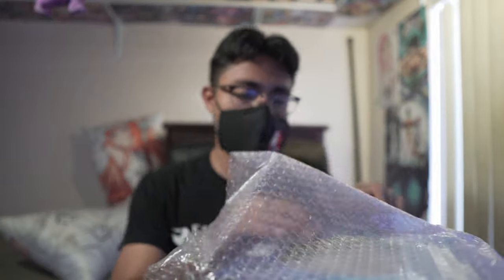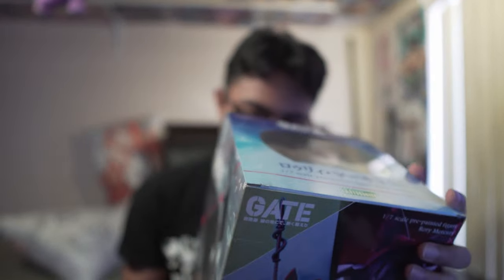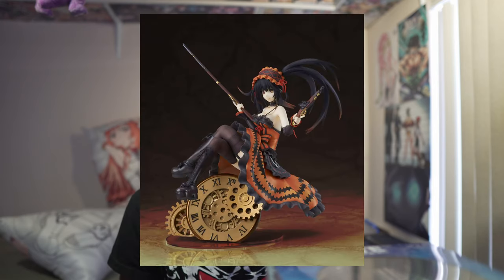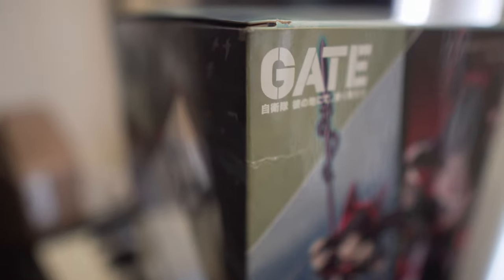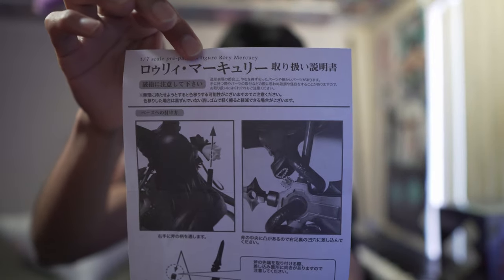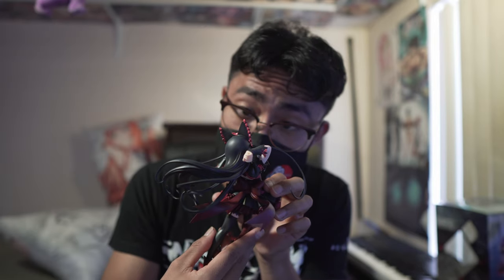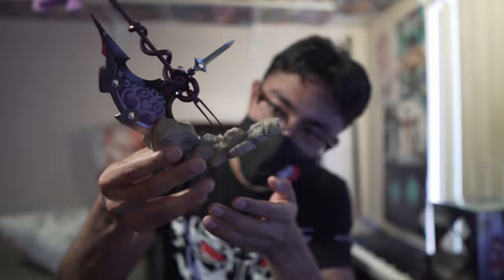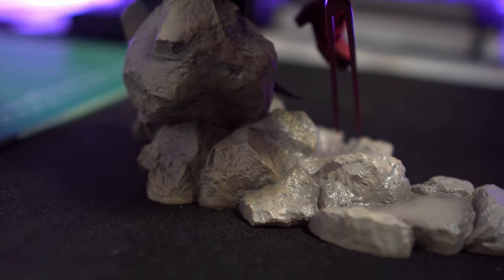Rory Mercury is Beautiful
My new Rory Mercury Figure arrived and I'm extremely happy that it came on somewhat on time and the figure was in good condition unlike the box but overall she's just amazing to look at.